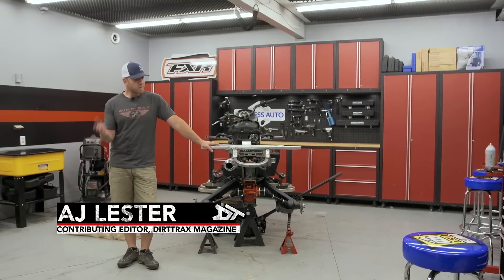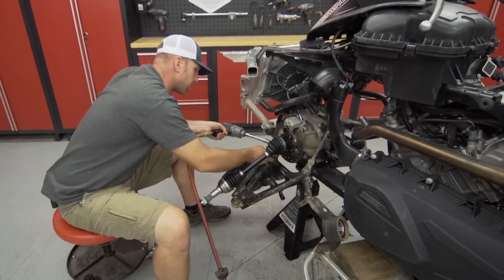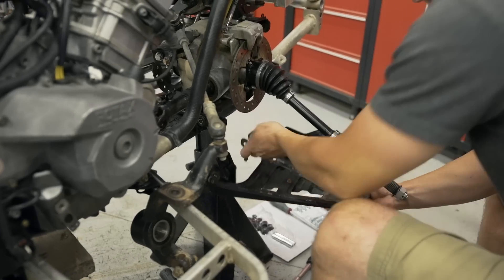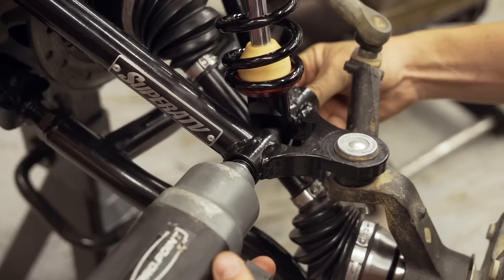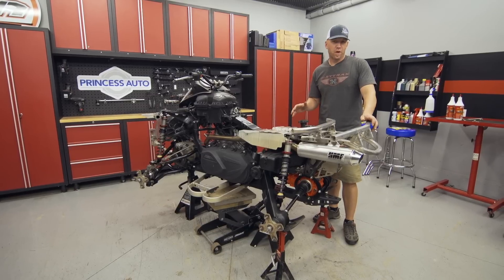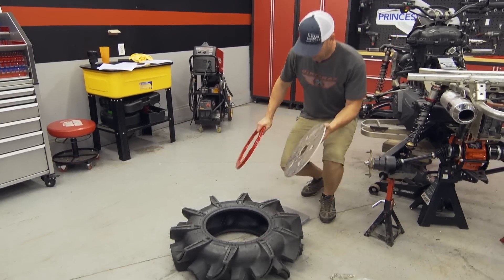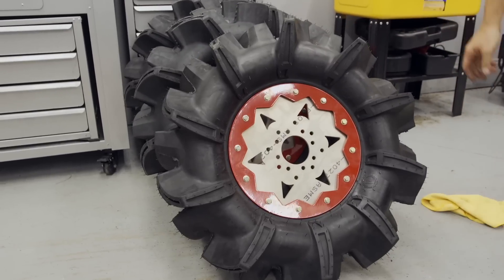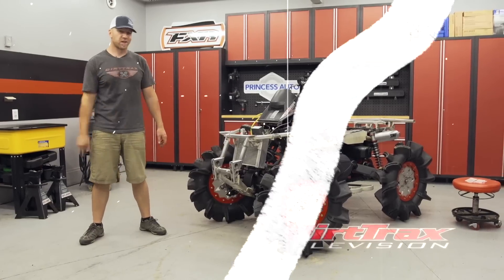Can-Am Mud Build: Part 5 - Tires & Rims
AJ continues with our Mud Build project focusing on its ability to blast through the gnarliest mud holes. He starts with upgrading the front suspension with Super ATV high clearance A-arms and then he installs some wicked Swamp-Lox Rims from Rubberdown Customs and deep lug Assassinator Mud Tires from SuperATV designed to terrorize the deepest mud holes.

For products and accessories by Rubberdown Customs, take a look at their site here:

More awesome video and editorial can be found at our site at this link: